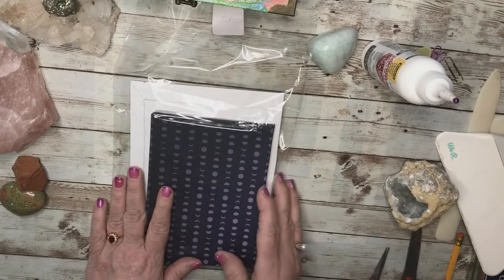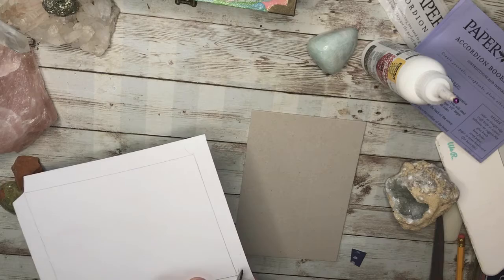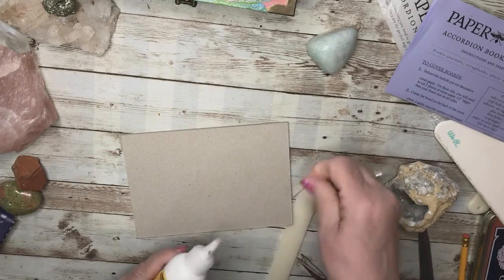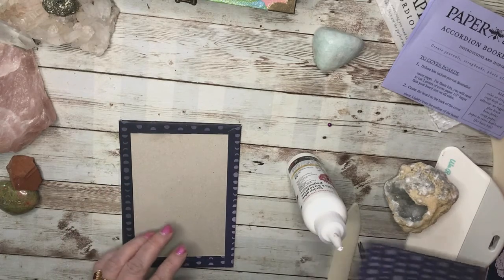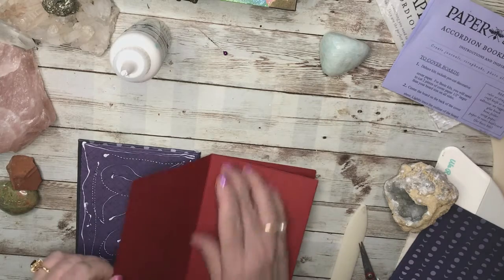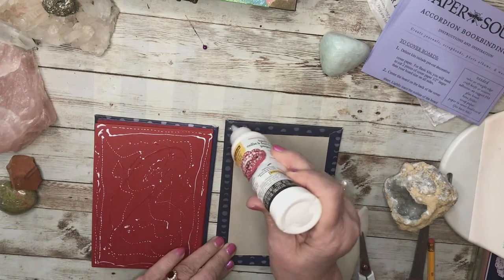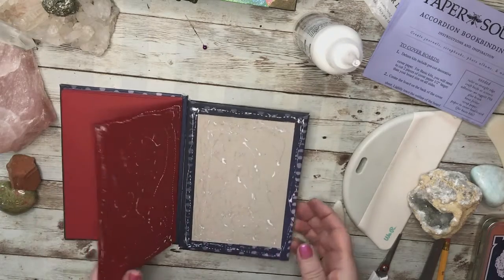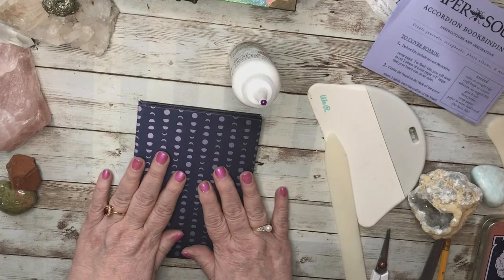How to Make an Accordion Book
In this video I construct an accordion, or concertina book. The book is from a kit that I have had in my stash ten years or more.  Even though I am working from a kit, anyone can make a similar book by covering two hard panels, such as chip board or plywood, and then attaching the two covered panels with folded fan shaped paper.
Once this accordion book is finished I will give it to a friend as a gift.
It is important to me that either I use up items like this from my stash, or I give them to someone who WILL use them. That is why I am making this particular book.

Details concerning the kit are:
Brand: Paper Source
Accordion Bookbinding Kit